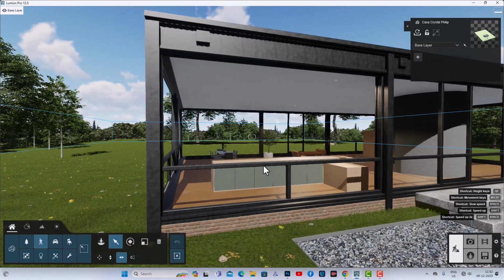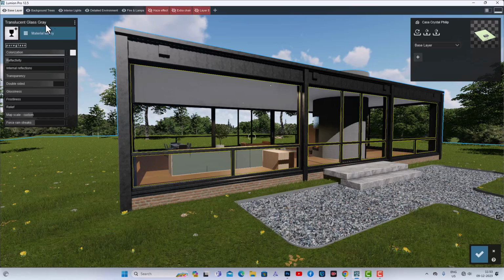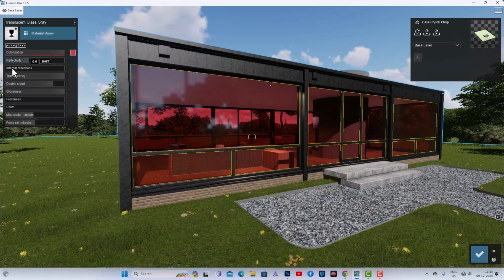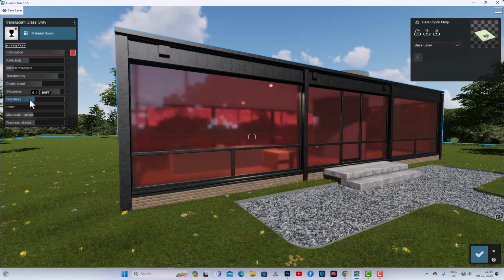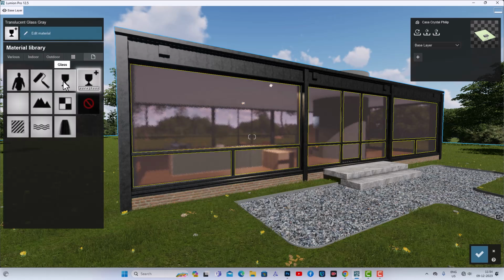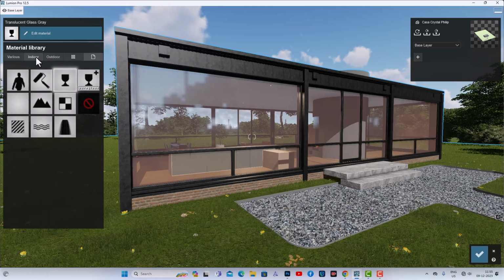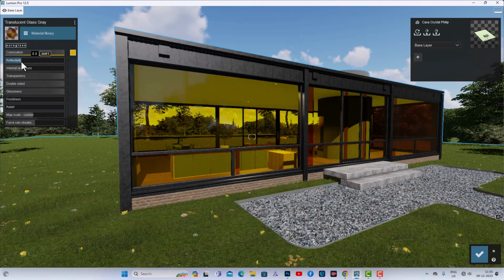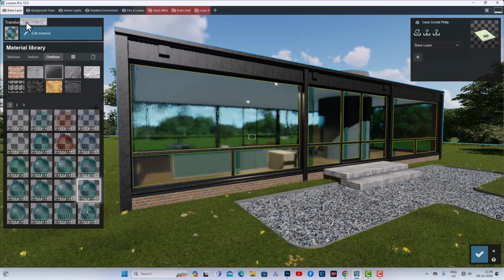LUMION 12.5 GLASS TUTORIAL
In this tutorial i have explained how to make realistic glass material in Lumion 12.5.